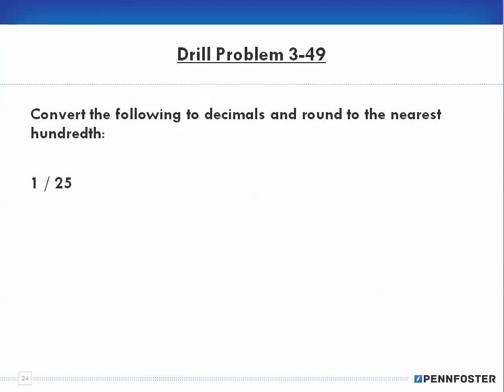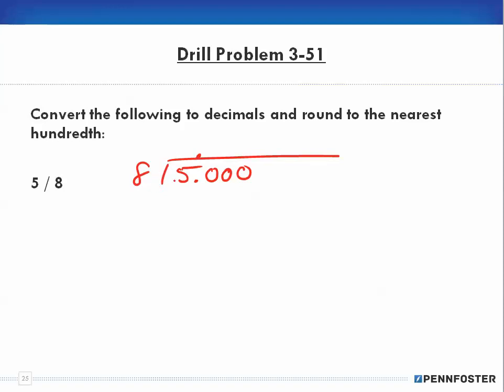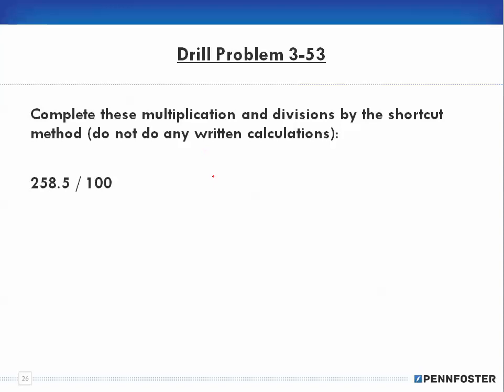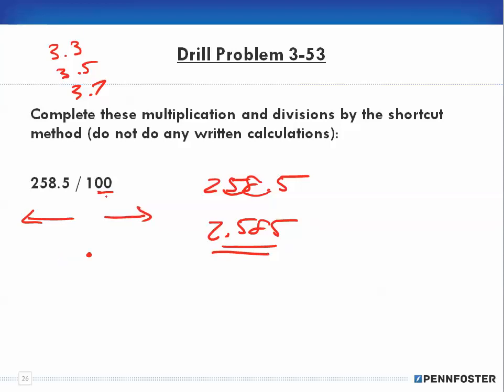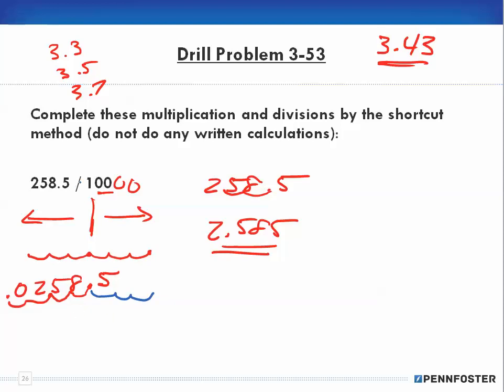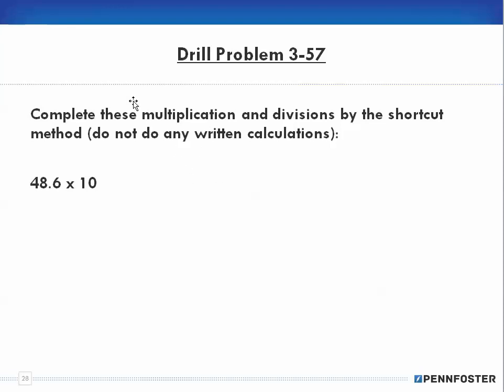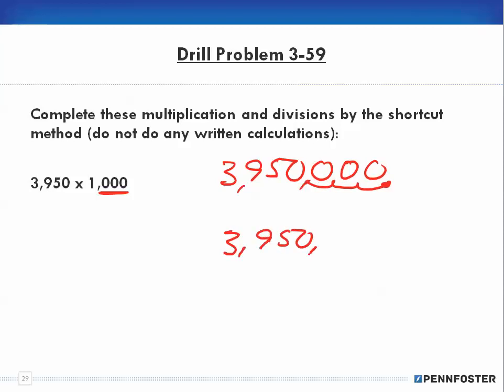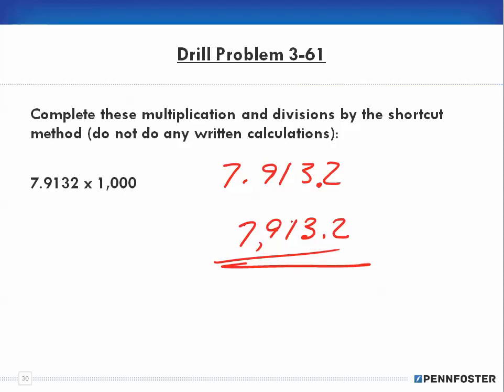Math for Business and Applications Ch 3 Drill Problems 3 49 to 3 61